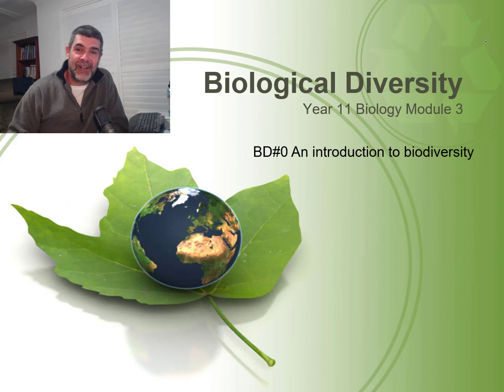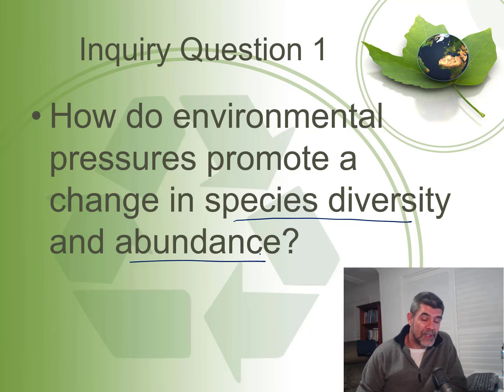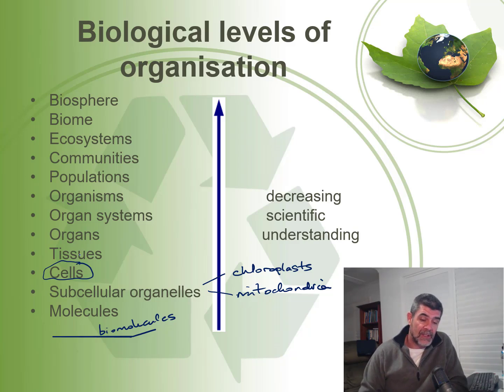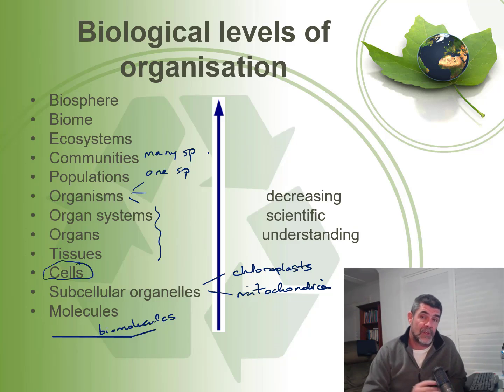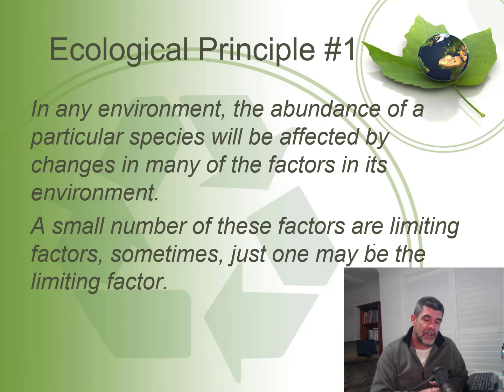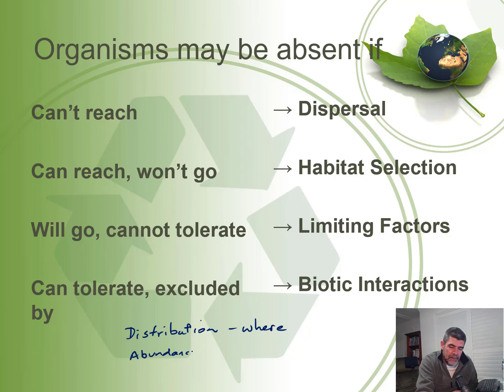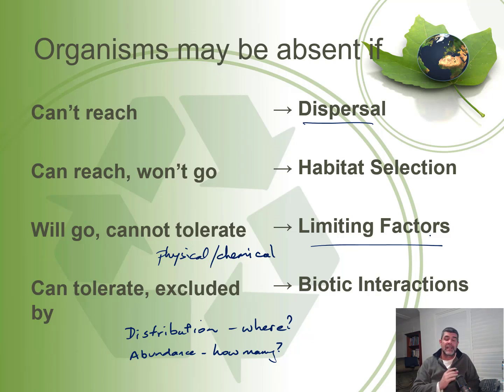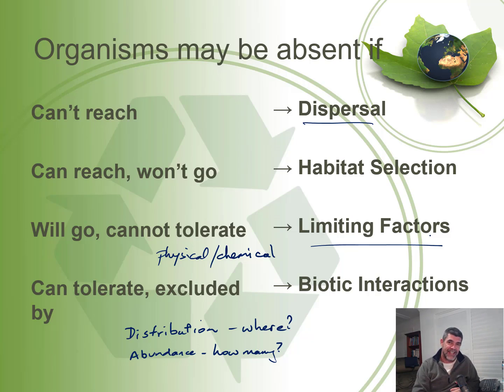BD#0 Intro To Biodiversity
Module 3 Biological Diversity
Introduction to Biodiversity